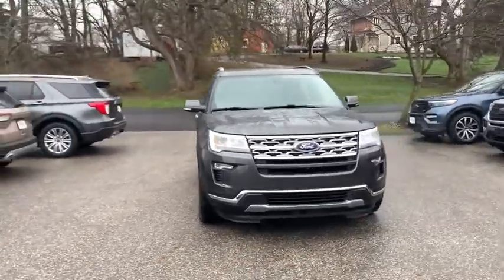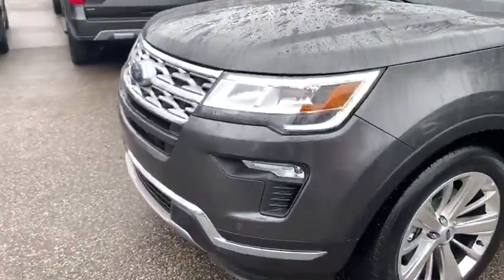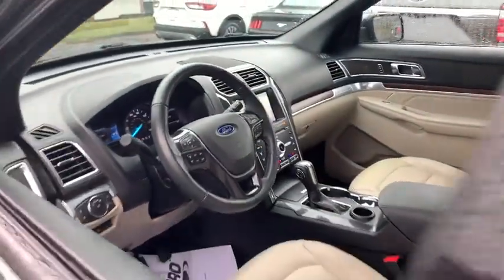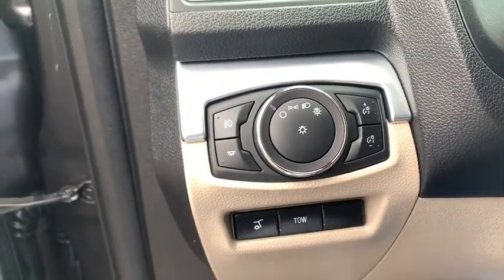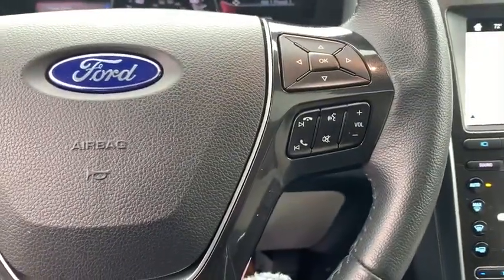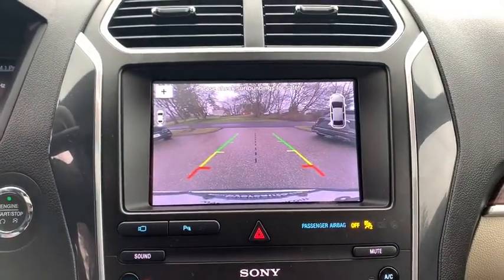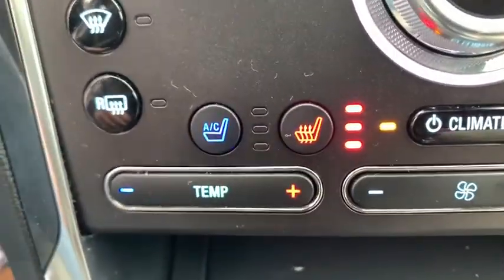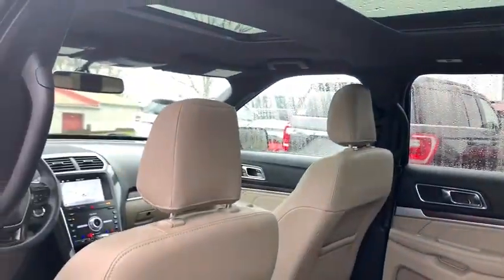2019 Ford Explorer Columbus, Delaware, Powell, Marion, Sunbury OH F94830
Magnetic Metallic Used 2019 Ford Explorer available in Delaware, Ohio at Byers Ford. Servicing the Columbus, Powell, Marion, Sunbury, OH area.

Byers Ford
1101 Columbus Pike

This Ford Explorer has many features and is well equipped including, *** TOP PERCEIVED VALUE of Tech Features, Collision Avoidance System, Collision Warning System, Heated and Cooled Seats, Navigation System, Touchscreen Controls, Backup Camera, Automatic Headlights, Bluetooth Hands-Free, Voice Recognition, ACCIDENT FREE CARFAX, CARFAX ONE OWNER, CRUISE CONTROL, ELECTRONIC STABILITY CONTROL, iPod/MP3 CONNECT, KEYLESS ENTRY, BACKUP CAMERA, Class III Trailer Tow Package, Equipment Group 300A. Recent Arrival! 2019 Ford Explorer Limited CARFAX One-Owner. Clean CARFAX.brbrOdometer is 6860 miles below market average!brbrbrByers Auto is family owned and operated and has been serving Central Ohio in the automotive industry since 1897. Stop by our dealership on Columbus Pike in Delaware. We have a committed and knowledgeable staff that will help you with your automotive needs. Price does not include tax, title, and $250 document fees. **Online pricing may require Ford Motor Credit financing and other stipulations to be met.*